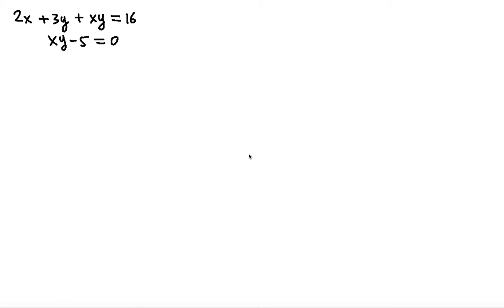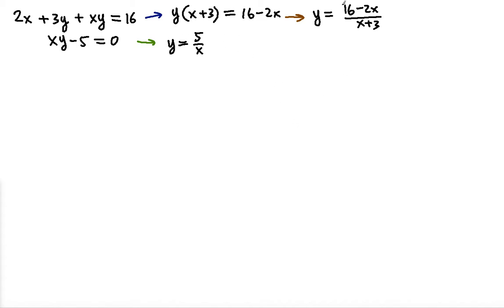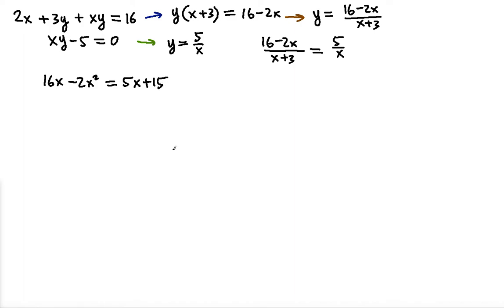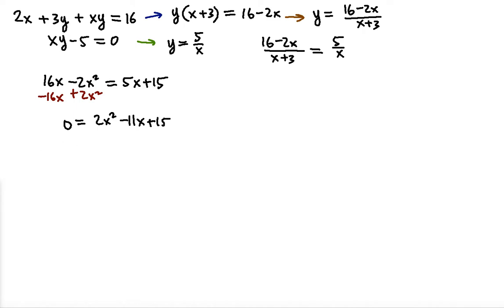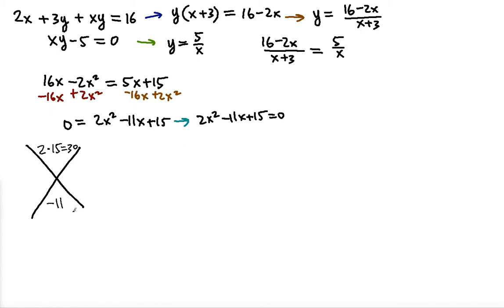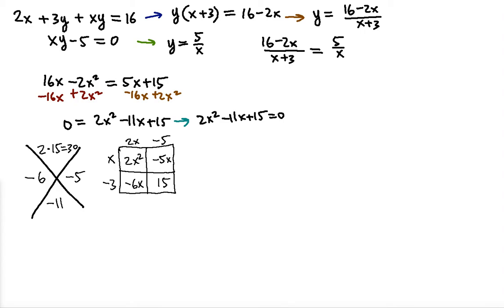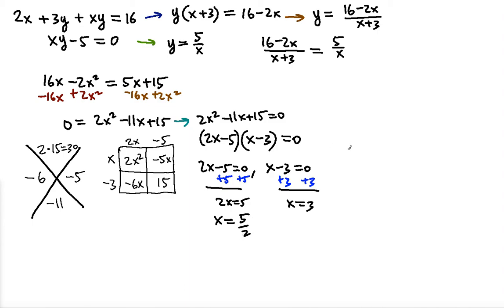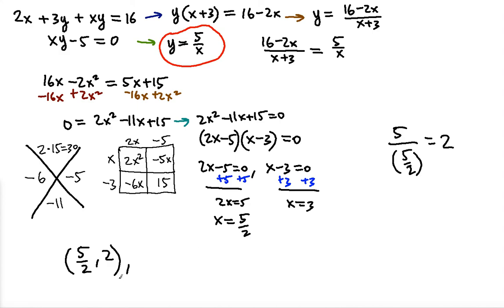System of NonLinear Equations problem #3 ! ! ! ! !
In this video tutorial you will learn how to solve a Harder System of NonLinear Equations example problem by using Substitution and Elimination methods.

Solve the following System of NonLinear Equations:

2x + 3y + xy = 16
xy - 5 = 0